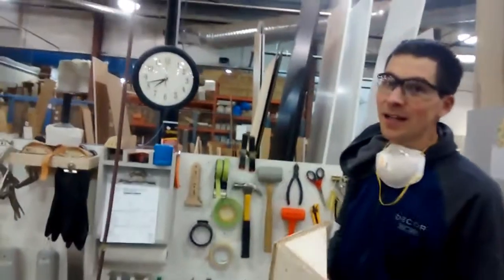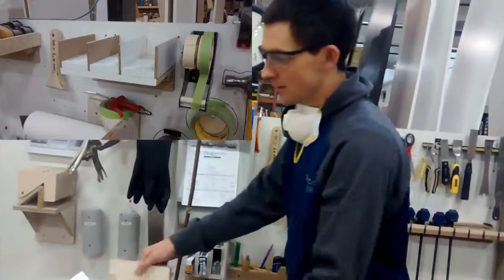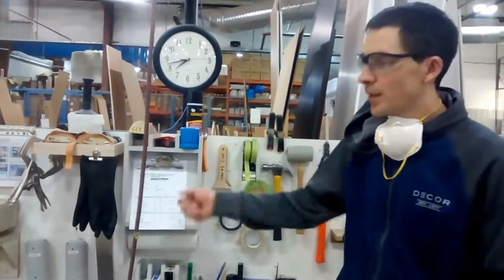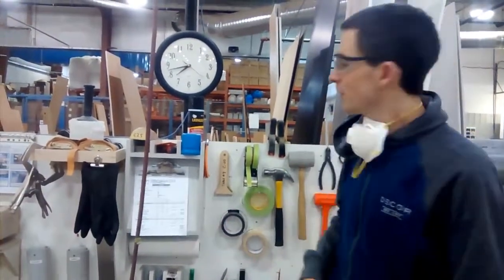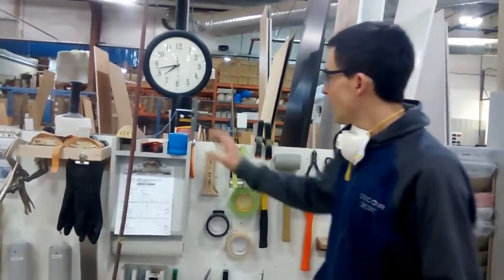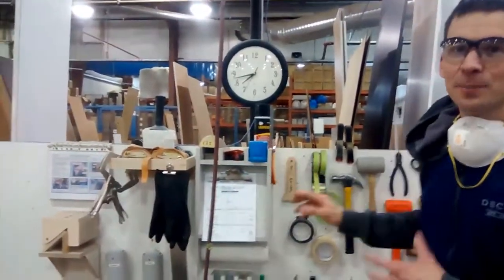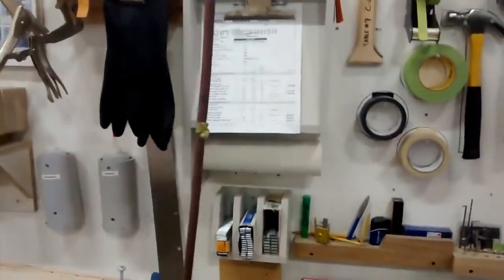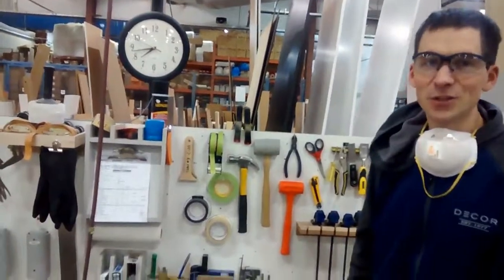Specialty C25 Toolboard